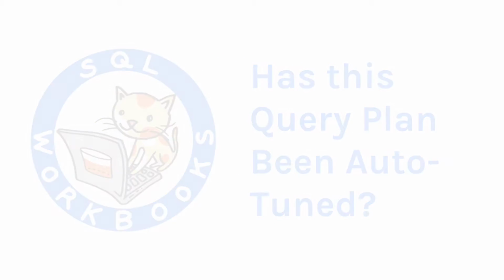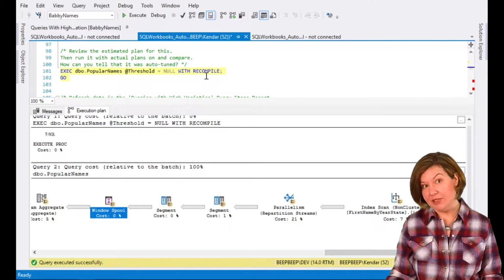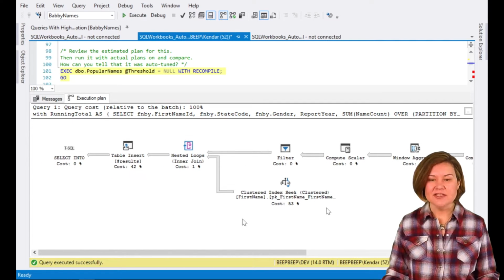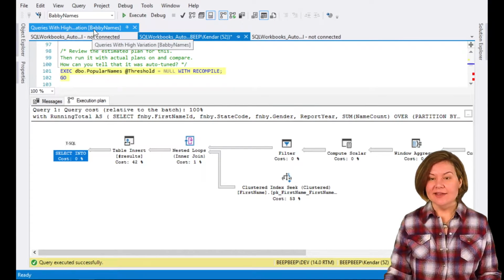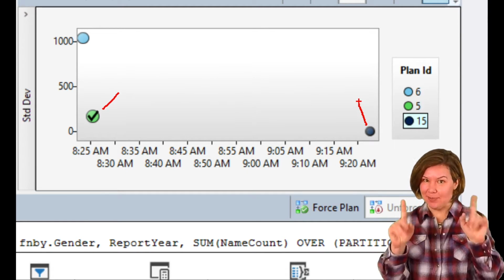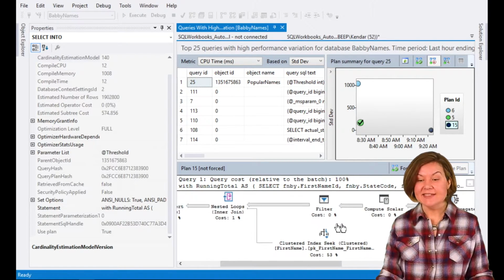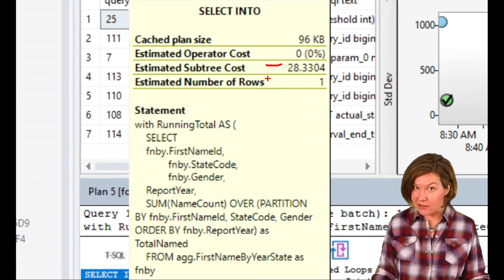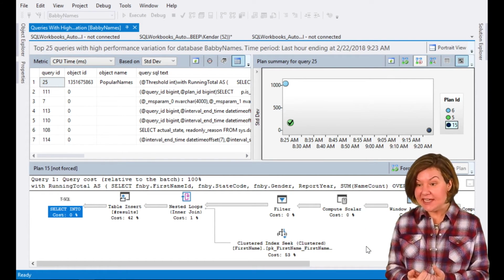How to Tell if A Query Plan Has Been Corrected